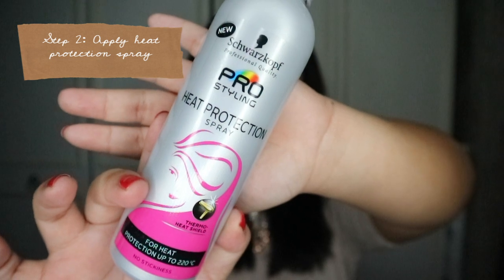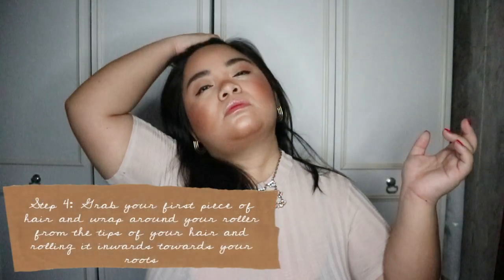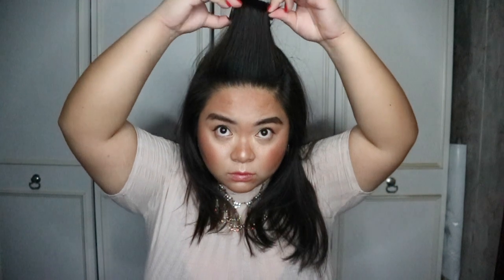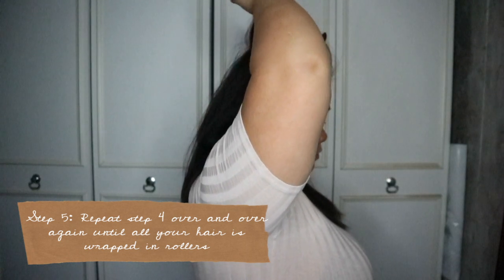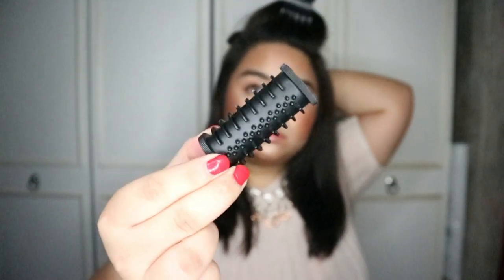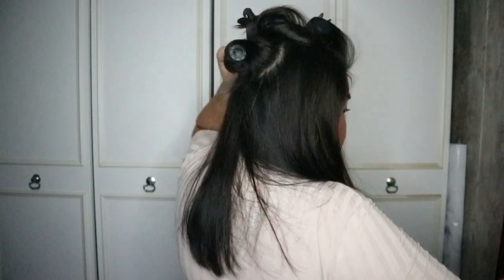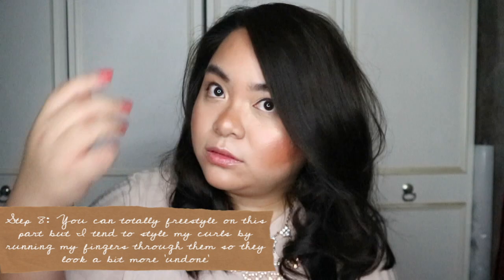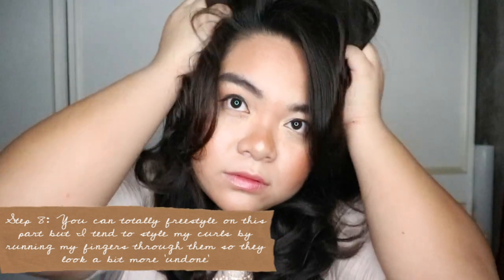HOW TO USE HEATED ROLLERS | Super Easy Big Volumized Hair | Kriselle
Find out how to use heated rollers to get the easiest and yet the most beautiful voluminous waves with minimal effort. To get these big and loose curls, I used my Babyliss Thermo-Ceramic heated hair rollers, which I absolutely love 😍✨

Let me know what you guys think in the comments below, what do you usually use to curl your hair?

Song #1: Head Candy by William Rosati
Song #2: Uh Oh by Slynk
Song #3: Honey by Bad Snacks